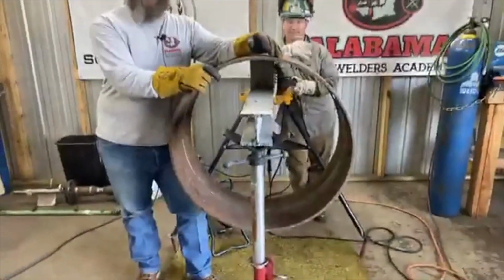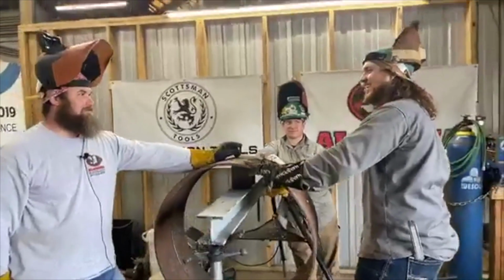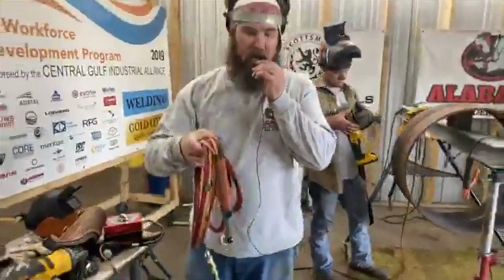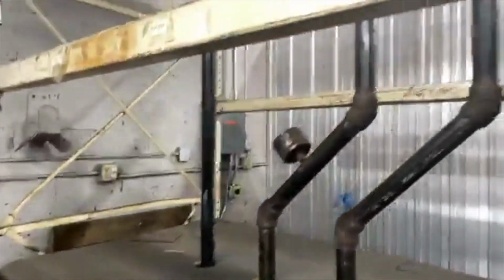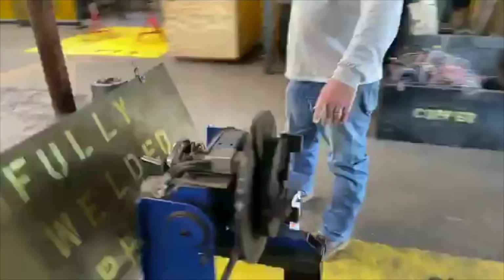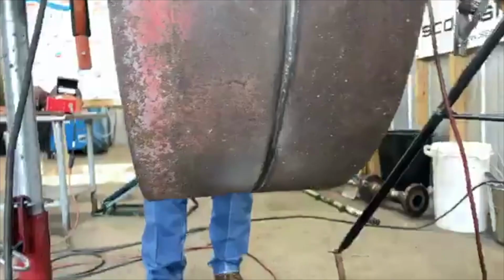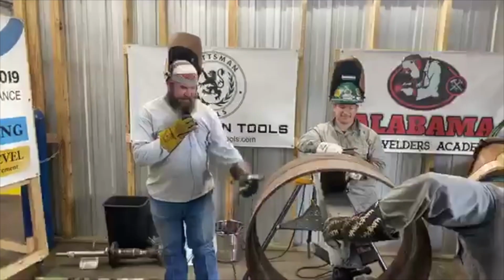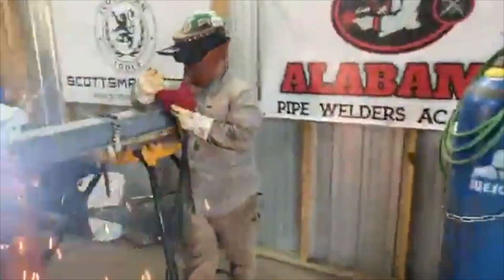1104 downhill pipeline weld. Disclaimer: This is not live/NO GIVEAWAYS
We are a Pipe Welding School in Mobile, Al, that makes how to videos on pipe welding, we provide real world situations along with testing tips and tricks.